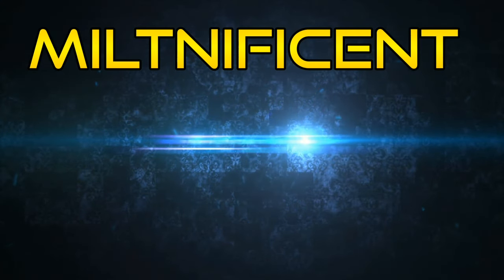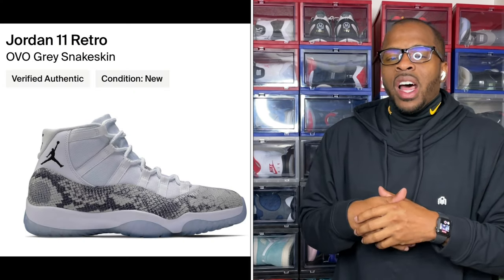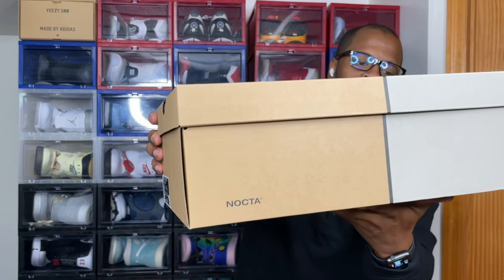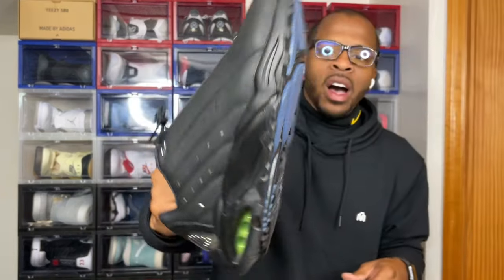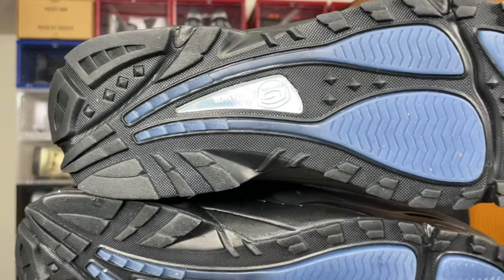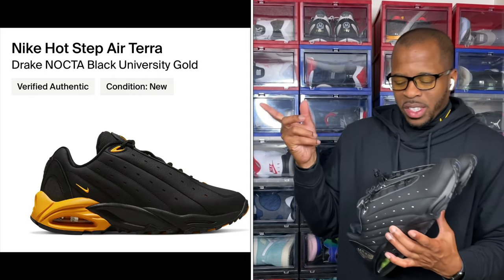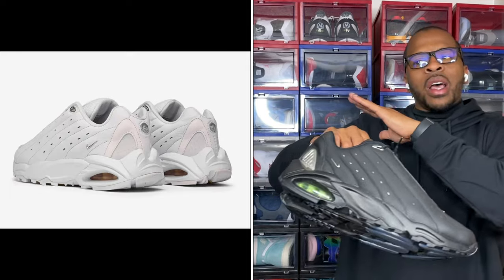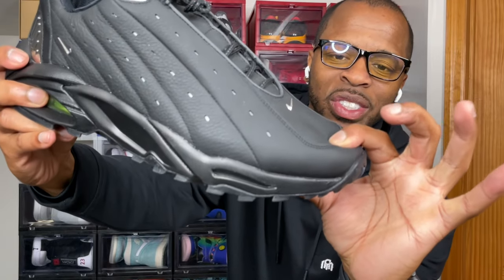NOCTA Hot Step Triple Black Review and On Foot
Was Drake's NOCTA Hot step Triple Black sneaker slept on in 2022? What happened to the hype? Let's take a look at this shoe and I'll show you why I decided to put this Collaboration in the lineup. There are some cool features about this shoe that you may or may not know about.